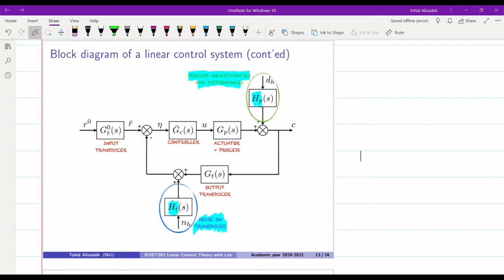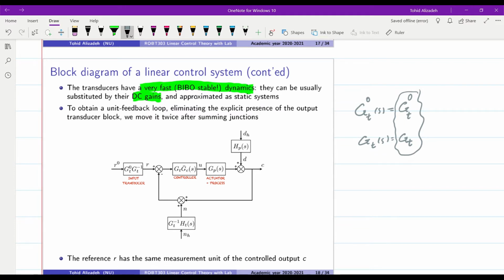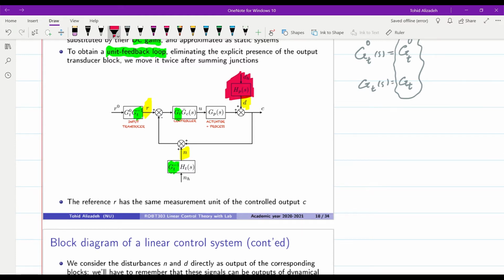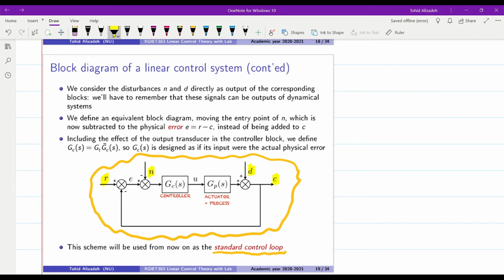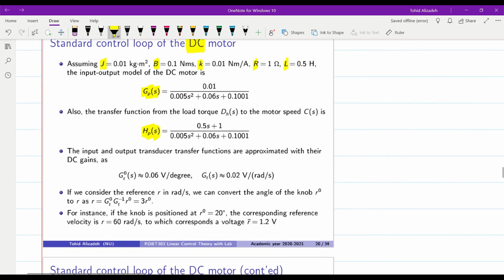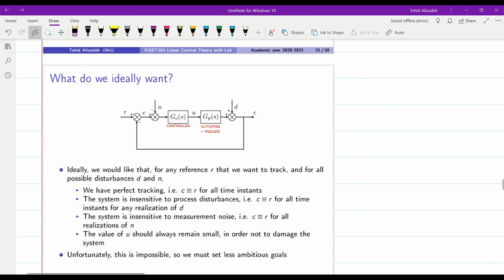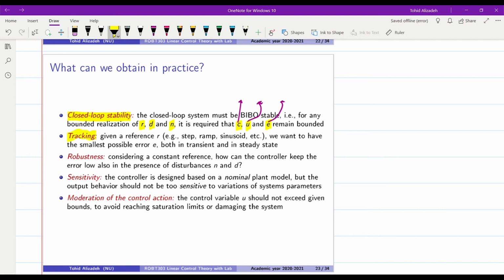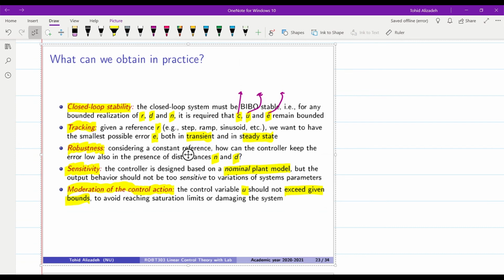ROBT 303 - Lecture 03.03 - Block diagram of a linear control system (Slides 18-23)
ROBT 303 - Linear control theory with labs - Lecture 03 - Part 03 - Block diagram of a linear control system (Slides 18-23)